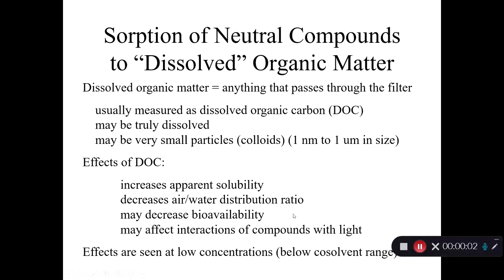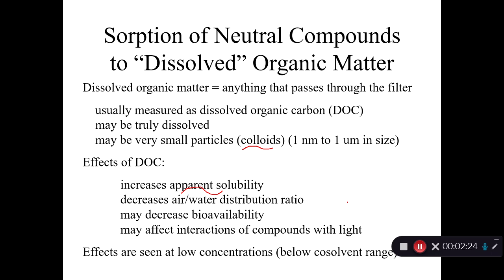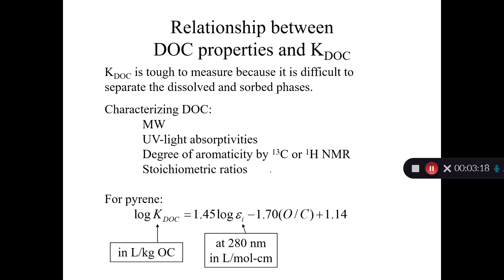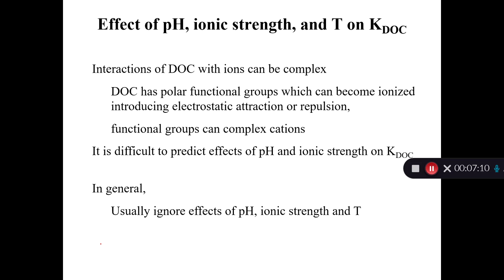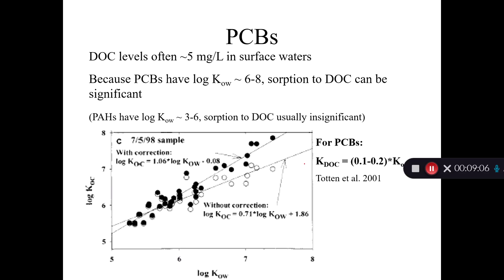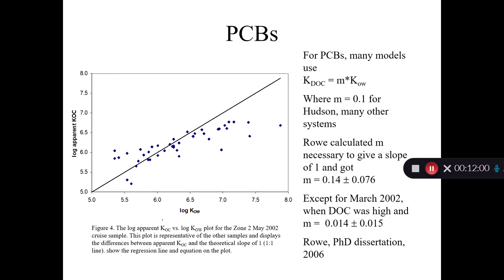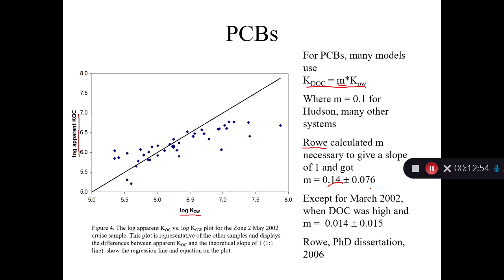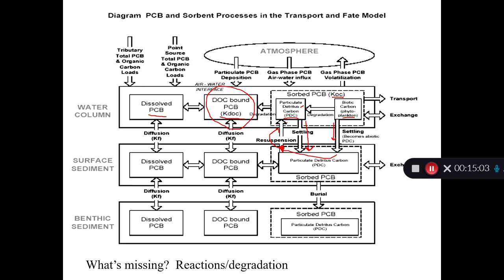Partitioning of organic chemicals between water and dissolved organic carbon (Kdoc)